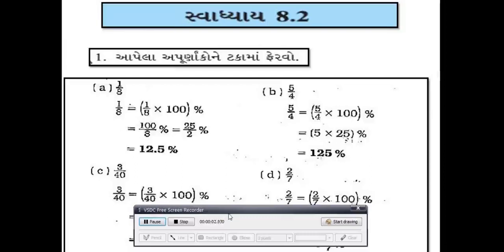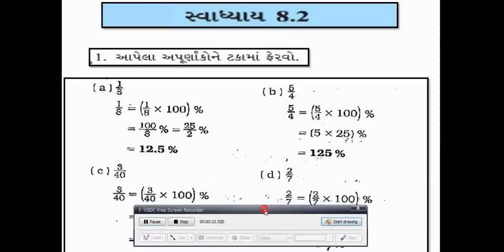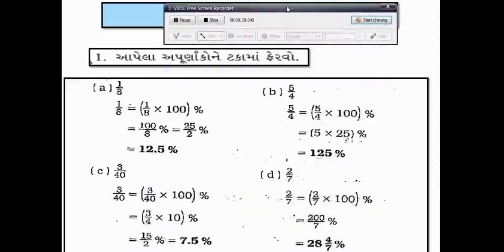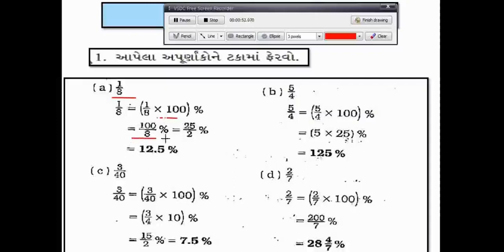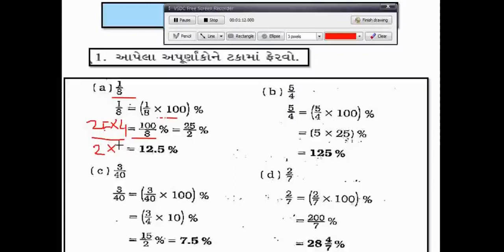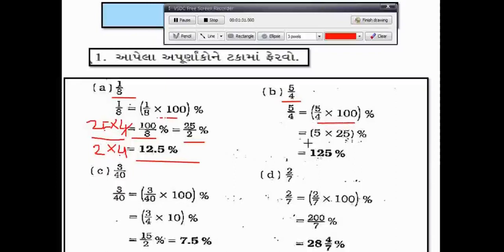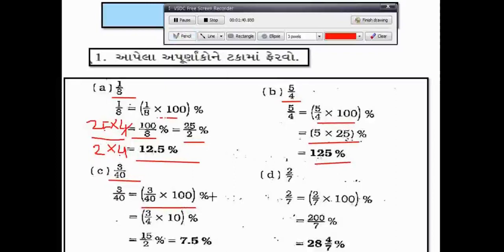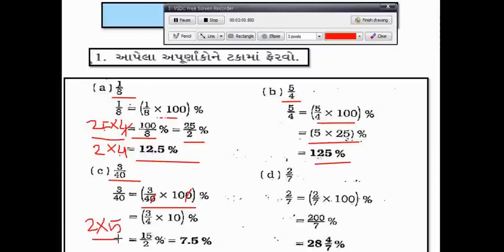STD.7 MATHS CHAPTER 8 E3XERCISE 8.2 [ALL]